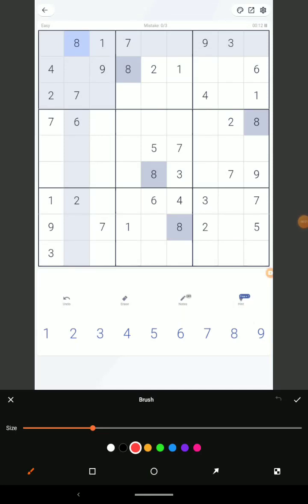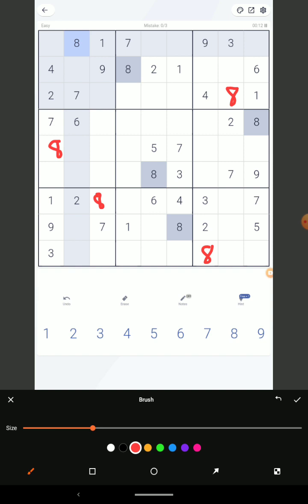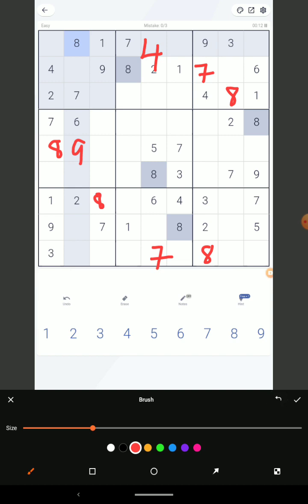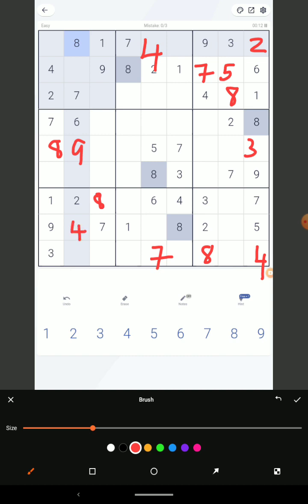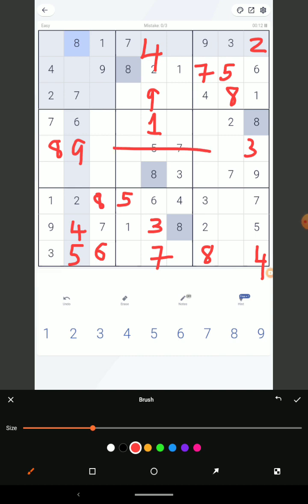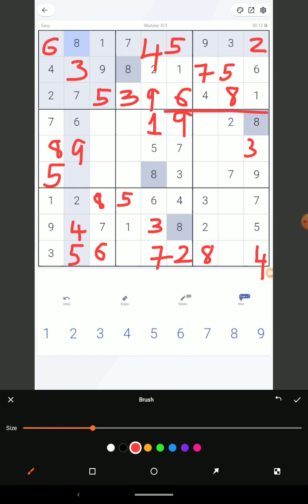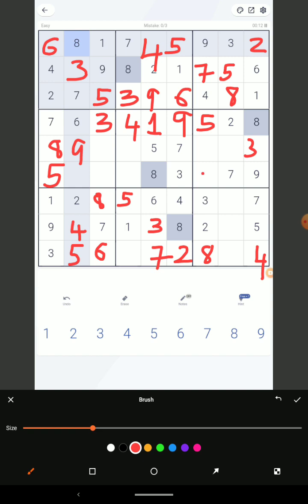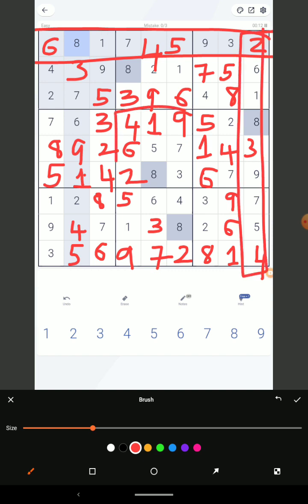How to play sudoku- Sudoku solving live- Technique -3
sudoku solving